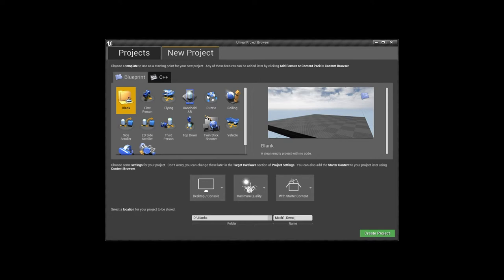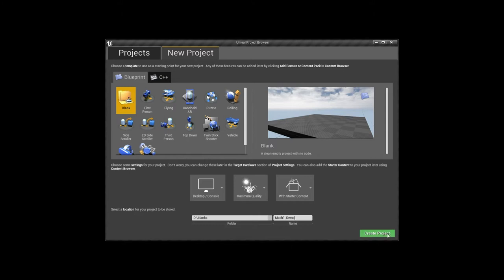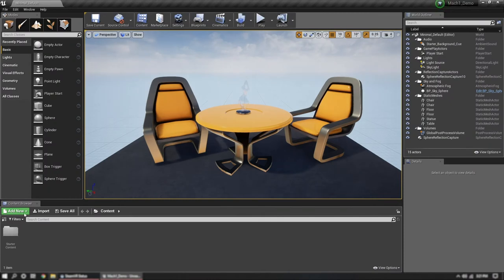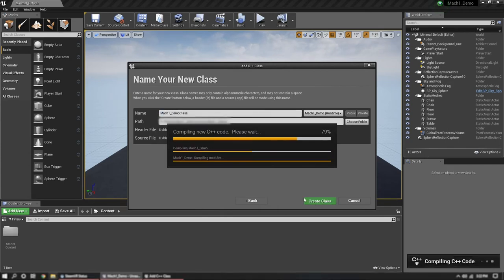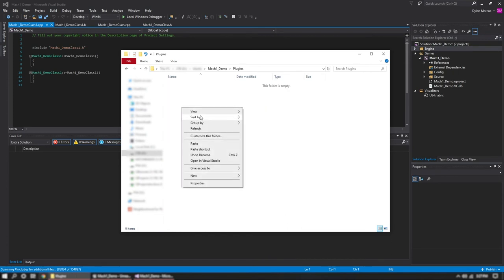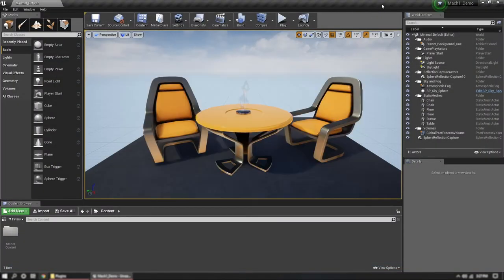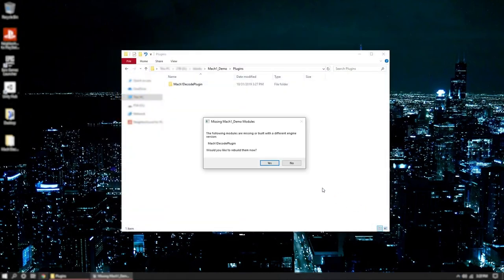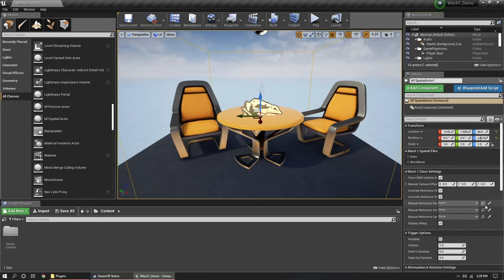Mach1™ TUTORIAL Unreal Engine Overview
Mach1 is a VVB (Virtual Vector based panning system) that preserves professional audio best practices in a medium where quality of sound is critical for maintaining immersion. Mach1 Spatial is a Virtual Vector Based Panning (VVBP) system contained into a single multichannel deliverable through already existing audio containers and codecs, leveraging & preserving traditional audio best practices while enabling full 3DOF interactive spatial sound as well as 6DOF when integrated into a 3D Game Engine. The Mach1 system takes all traditional post-production practices and allows them to be deployed for interactive mediums such as VR, AR, MR and installations. Whether roomscale (6DOF) or 360 videos/cinematic VR (3D0F), the format shares a single vector space that is infinitely scalable and solves creative limits caused by alternatives such as ambisonics or game object audio implementation. Mach1 Spatial SDK has examples of the library expanded to 6DOF by utilizing rotation/attenuation algorithms to correctly rotate the Mach1 Spatial sound field mixes to follow a user’s position. This has been built out as plugins for Unity and Unreal Engine as examples.